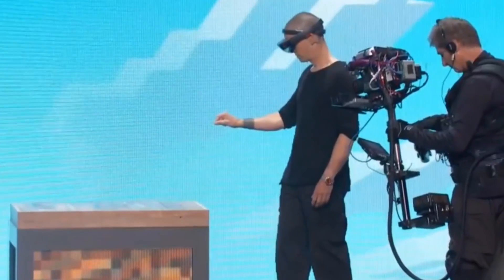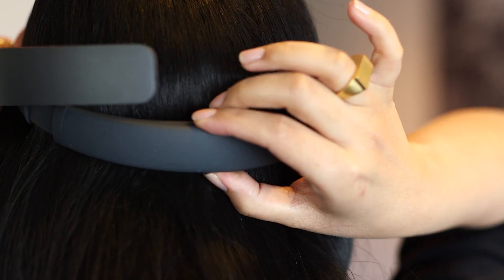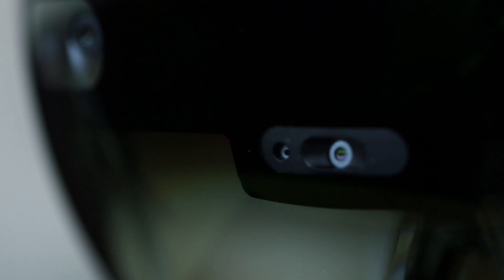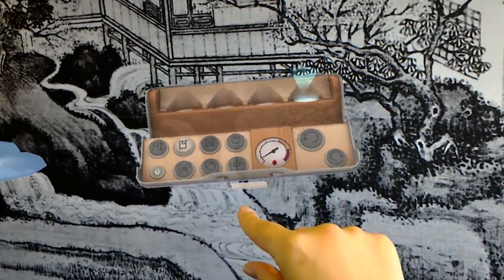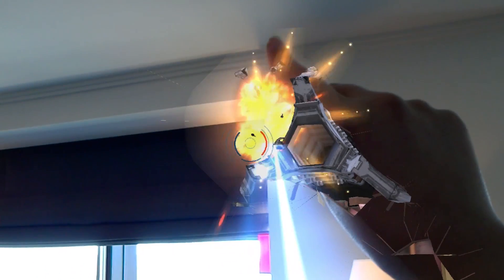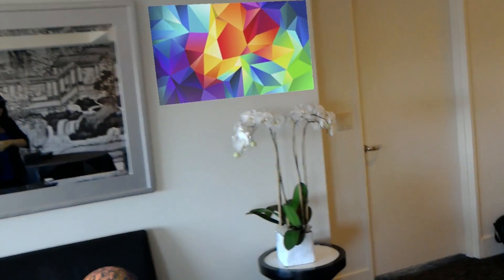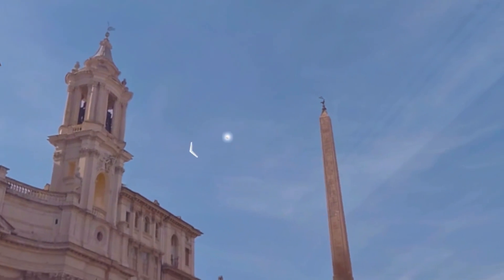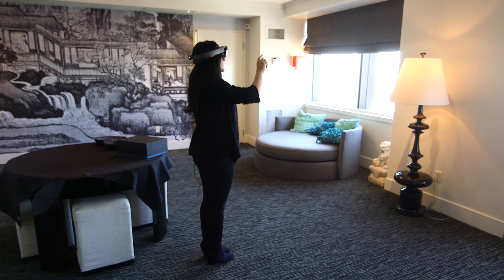Hands-on the Microsoft HoloLens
Microsoft's holographic headset adds to reality without disconnecting you from it.